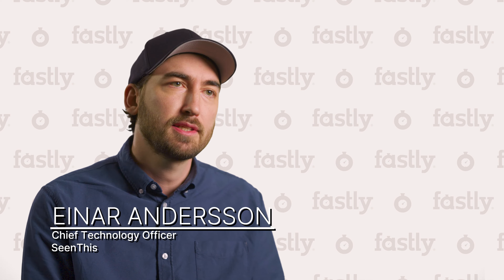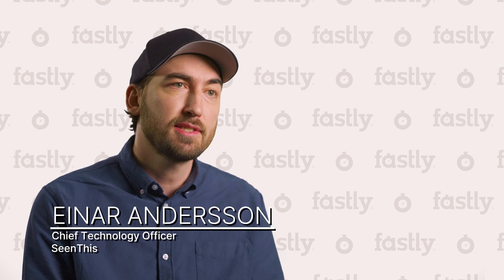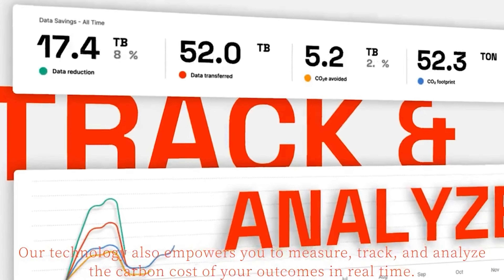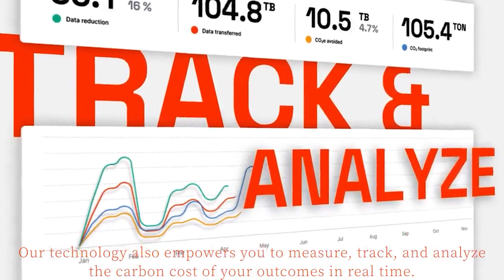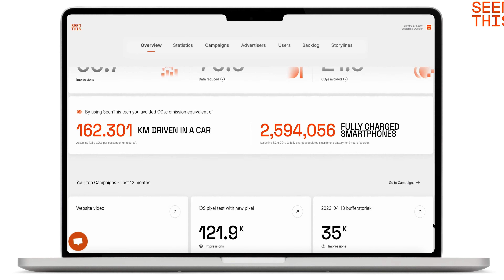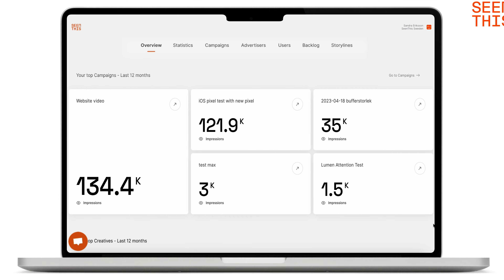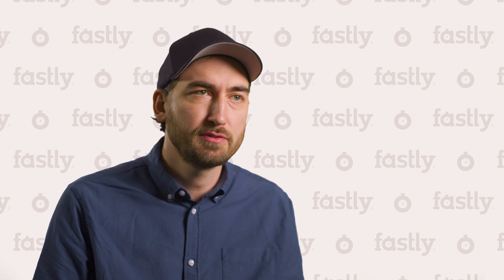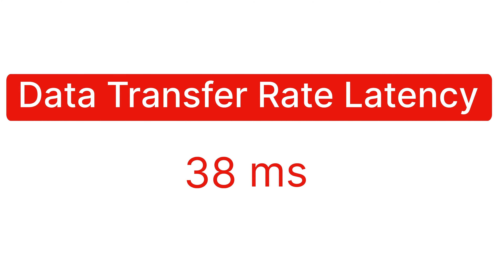Customer Story: SeenThis meets clients' performance needs with Fastly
SeenThis, a pioneer in adaptive streaming for advertisements, collaborates with Fastly to revolutionize internet speed and sustainability in the global advertising industry.
SeenThis addresses the demand for high-quality, instantly loading ads with minimal data transfer, significantly reducing CO2 emissions.
Fastly's content delivery network (CDN) and observability dashboard proves instrumental in optimizing performance for SeenThis, allowing adaptive content delivery across devices and browsers on a global scale.
The partnership extends beyond speed to tackle sustainability challenges, with Fastly's real-time log streaming service enabling detailed reporting on data transfer, facilitating SeenThis' commitment to transparency and environmental responsibility.
Through this collaboration, SeenThis establishes a unique selling proposition, offering both exceptional performance and a substantial reduction in data consumption, appealing to eco-conscious advertisers and positioning itself as a leader in the industry's sustainability efforts.